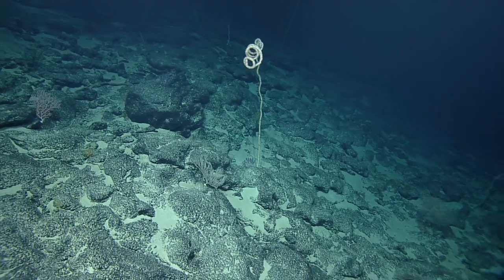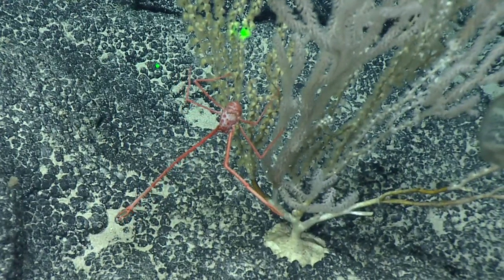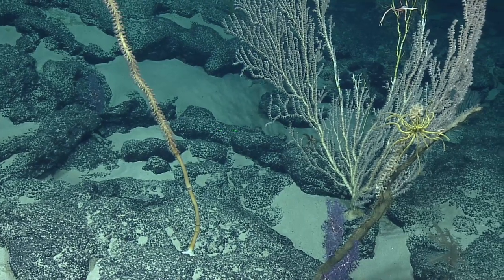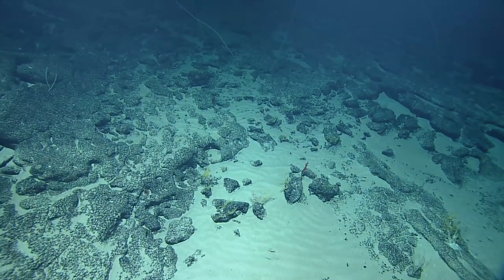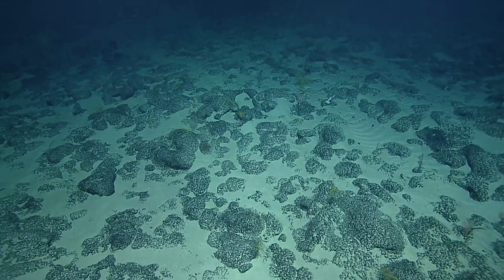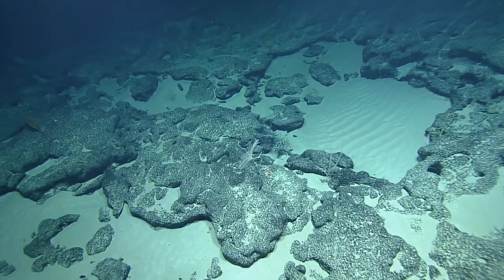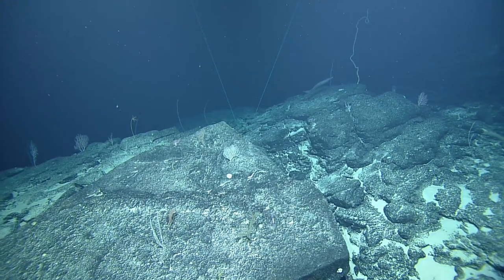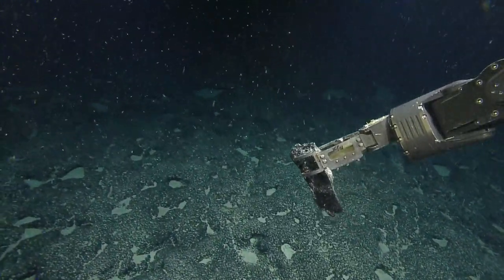NA153_H1993_(7of10)_20230816T061451Z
00:00:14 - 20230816T061505Z Note:  Many single stalk bamboos (Lepidisis sp.)
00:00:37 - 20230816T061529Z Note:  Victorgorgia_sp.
00:02:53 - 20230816T061744Z Note:  Hemicorallium within hole in basalt rock
00:04:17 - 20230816T061909Z Note:  (Victorgorgiidae) Victorgorgia sp., Hemicorallium, Bamboo in view
00:04:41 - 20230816T061933Z Note:  (Victorgorgiidae) Victorgorgia sp. dead walteria
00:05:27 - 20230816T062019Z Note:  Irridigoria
00:06:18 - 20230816T062110Z Note:  Abundance of tall single stalk bamboos (Lepidisis sp.)
00:07:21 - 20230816T062212Z Note:  Substrate made of cracked sheet flows
00:08:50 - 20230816T062342Z Note:  Cliff behind vehicle, water flows directly off the cliff. Flying into the current
00:09:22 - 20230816T062413Z Note:  Strong current present
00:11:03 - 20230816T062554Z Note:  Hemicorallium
00:12:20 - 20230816T062712Z Note:  Zooming on squat lobster
00:15:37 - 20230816T063029Z Note:  Attempted collection of Stemnostylous? sp. on primnoid failed
00:18:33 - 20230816T063325Z Note:  single stalk (Lepidisis sp.)
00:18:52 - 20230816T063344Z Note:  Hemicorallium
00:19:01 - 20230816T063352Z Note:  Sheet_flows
00:20:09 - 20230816T063501Z Note:  Zooming on mushroom coral
00:20:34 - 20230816T063526Z Note:  Anthomastus tahinodus - long stalked mushroom coral
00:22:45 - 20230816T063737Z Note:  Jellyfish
00:24:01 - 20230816T063852Z Note:  Strong current may explain lack of sediment.
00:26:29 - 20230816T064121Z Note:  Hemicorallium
00:28:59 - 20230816T064350Z Note:  Ripples in sand
00:30:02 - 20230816T064454Z Note:  Bamboo corals (kertatoisidi) single stalk (Lepidisis sp.)
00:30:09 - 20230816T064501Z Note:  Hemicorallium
00:31:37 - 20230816T064629Z Note:  Stemnostylous? sp. of squat lobster on Victorgorgia sp. sample attempt
00:32:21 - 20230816T064712Z Note:  Correction: on primnoid. Out of reach for Herc, abandoned. Shrimp spotted.
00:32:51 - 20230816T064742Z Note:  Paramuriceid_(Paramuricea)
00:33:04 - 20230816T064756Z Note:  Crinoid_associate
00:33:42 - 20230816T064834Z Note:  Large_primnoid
00:34:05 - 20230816T064857Z Note:  Cusk eel in Atalanta view
00:35:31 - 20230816T065023Z Note:  Paramuriceid (Paramuricea) and Victorgorgia
00:35:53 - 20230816T065045Z Note:  The difference is that the victorgorgia usually has a white axis color under the polyps. Paramuriceid is purple throughout.
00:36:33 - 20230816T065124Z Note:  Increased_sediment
00:38:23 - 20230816T065315Z Note:  Large, fanned coral in view. Bamboo
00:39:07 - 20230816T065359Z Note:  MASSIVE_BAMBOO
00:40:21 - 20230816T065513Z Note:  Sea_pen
00:41:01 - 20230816T065552Z Note:  Previous large bamboo was 3-4 m in height
00:42:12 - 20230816T065704Z Note:  Vitcorgorgia, Paragorgia, Primnoid
00:43:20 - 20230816T065812Z Note:  Area and high current obviously allowing abundant food for corals to flourish.
00:43:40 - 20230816T065831Z Note:  Zooming on possible shrimp
00:43:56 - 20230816T065848Z Note:  Turned out to be fish and sea pen on right
00:44:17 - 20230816T065908Z Note:  Attempting to grab a rock
00:45:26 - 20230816T070018Z Note:  Dead Walteria sp. with crinoid associates
00:48:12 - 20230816T070304Z Note:  Rock deemed too thin
00:48:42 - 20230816T070334Z Note:  Multiple Uroptychus sp. present on corals in the immediate area
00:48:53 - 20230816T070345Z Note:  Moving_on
00:49:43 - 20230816T070435Z Note:  New rock potential spotted
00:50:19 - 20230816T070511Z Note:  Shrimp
00:50:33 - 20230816T070525Z Note:  (Proisocrinus) Proisocrinus ruberrimus - red stalked crinoids
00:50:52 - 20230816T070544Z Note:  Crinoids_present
00:52:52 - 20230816T070744Z Sample: NA153-087 ROVGrab ~20cm large black rock. Angular with corals growing on it. Corals have ophiurrid associates